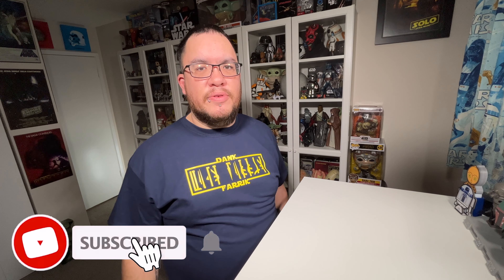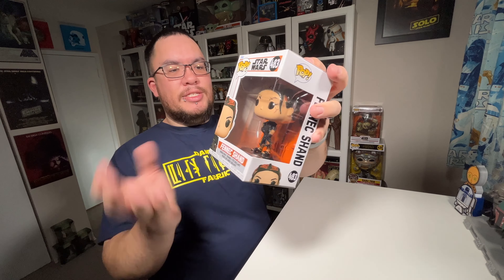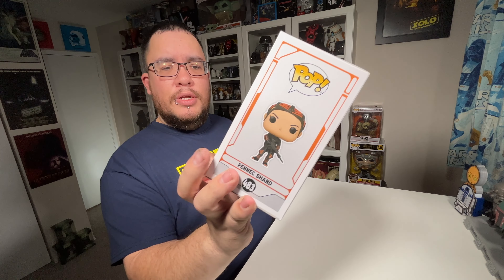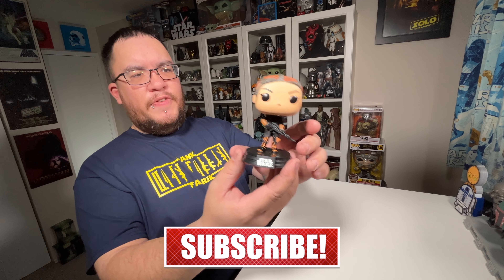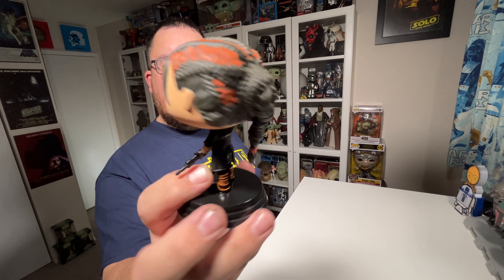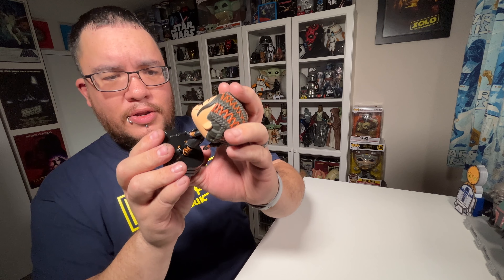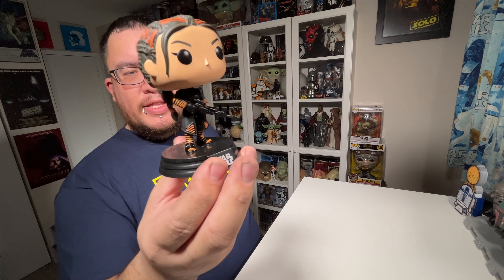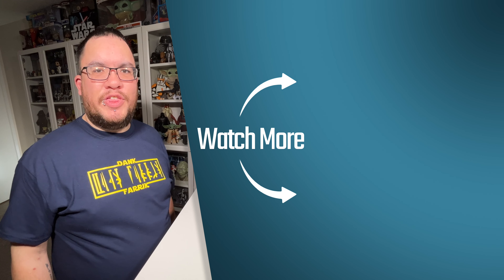Fennec Shand 483 Star Wars Funko Pop Review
This is my review of the Fennec Shand 483 Star Wars Funko Pop.

Fennec Shand 483 Star Wars Funko Pop:  👉   shorturl.at/duL37